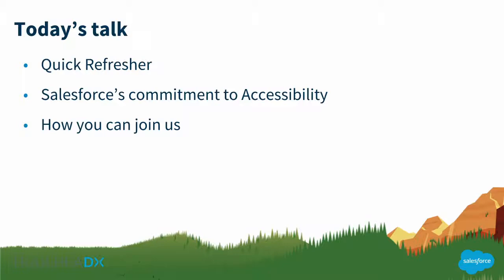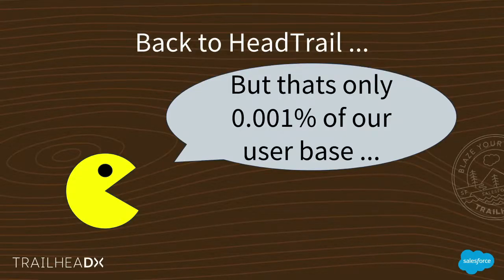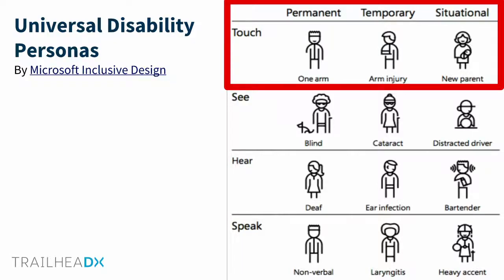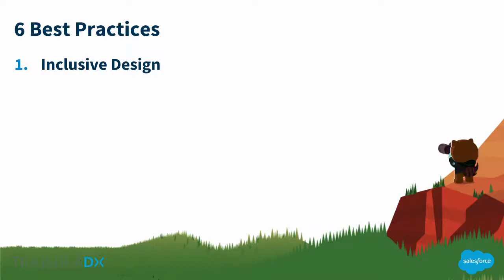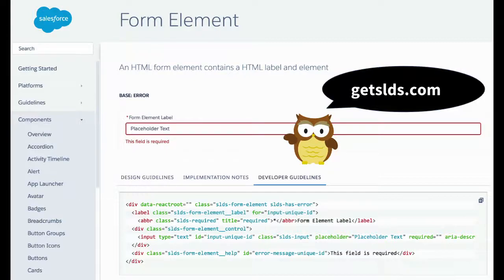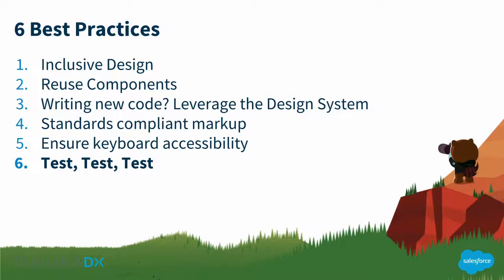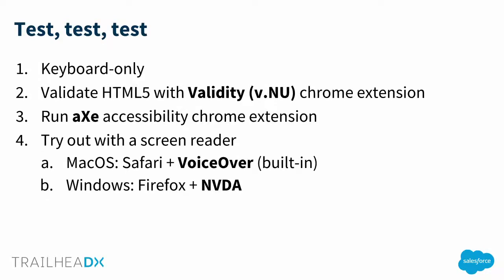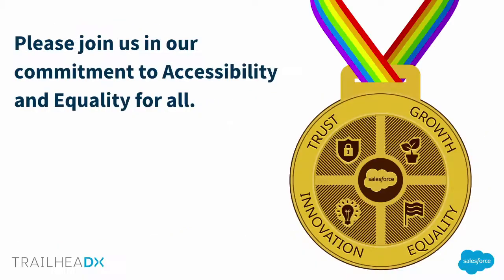Accessibility at Salesforce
Software Accessibility is a hot topic for government and other large orgs, as well as anyone who wants to ensure their software reaches the maximum number of users. Join us to learn about accessibility at Salesforce, including technology approaches, Lightning considerations, best practices and plans moving forward.